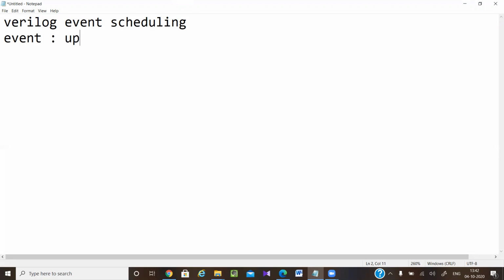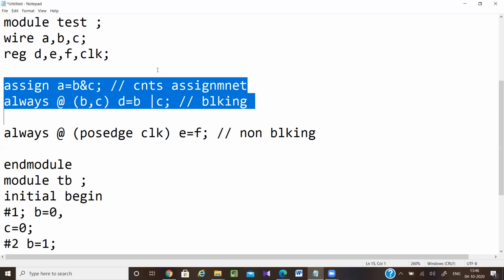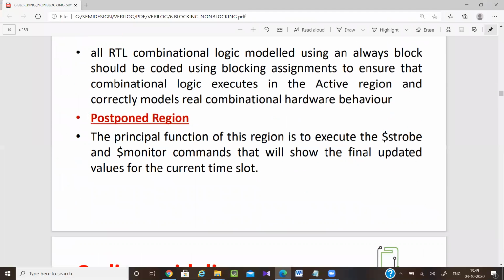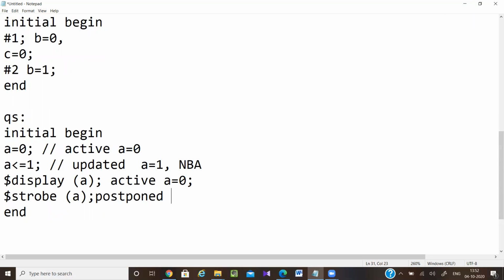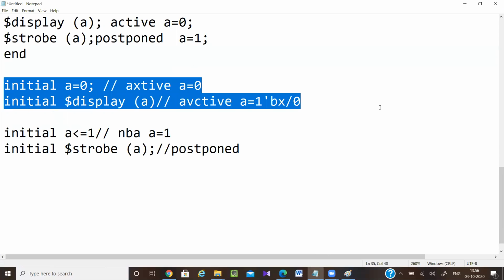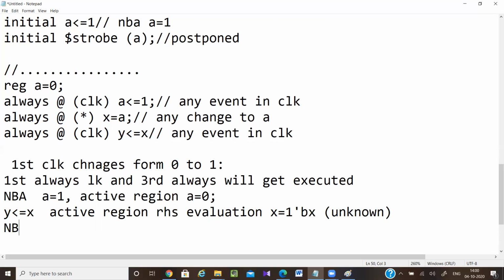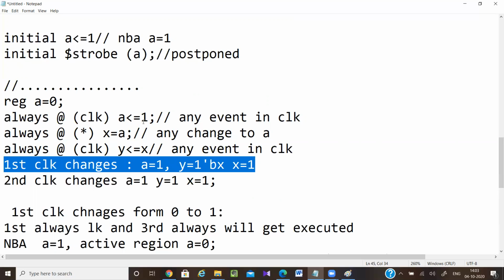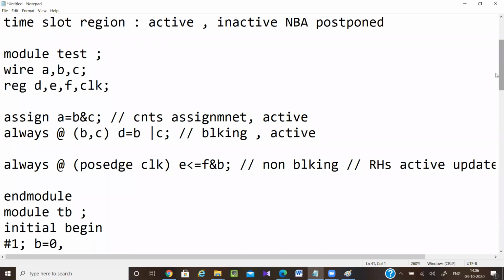VERILOG EVENT SCHEDULING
Introduction to Verilog event scheduling